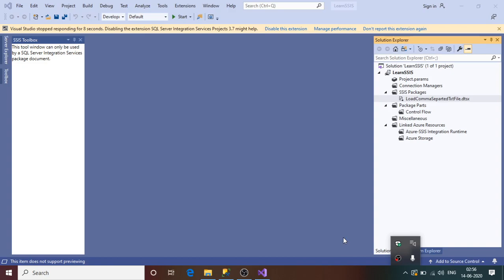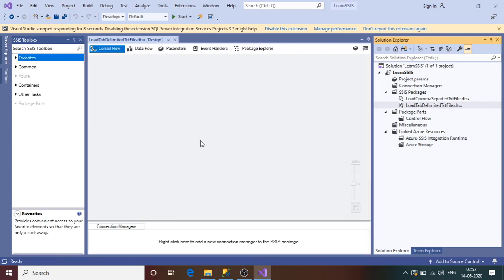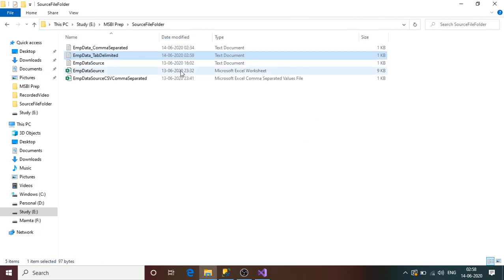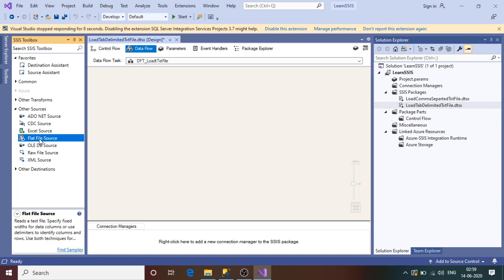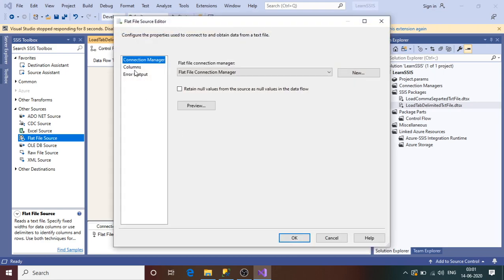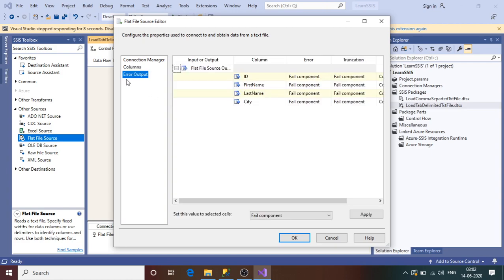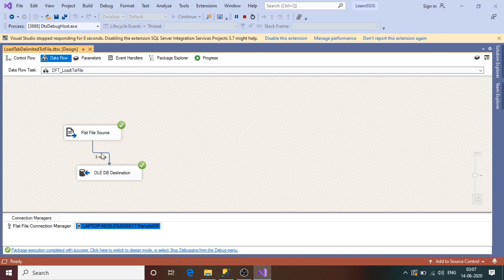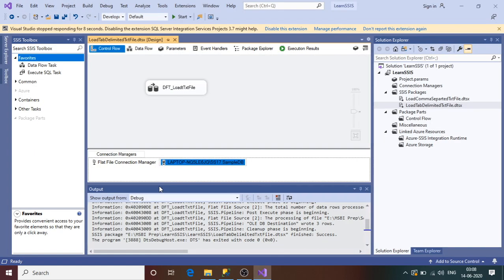How to Load or Import Tab Delimited Text File to SQL SERVER Table | SSIS | SQL Training Session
This session will help you understand the below concepts :

What is tab delimited file and how to create it.
How to import data from tab delimited text file and load to sql server database table.
What is external column and output column with respect to source
What is input and output column with respect to destination
What is Data Flow task and how to do column mapping in Destination task.
How to create source and destination connection managers in SSIS Package.

By SQL